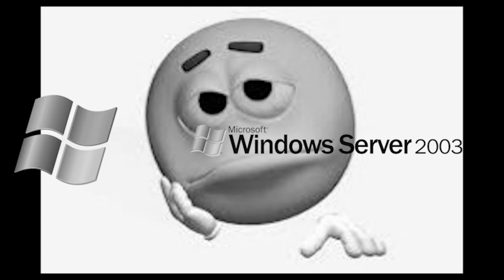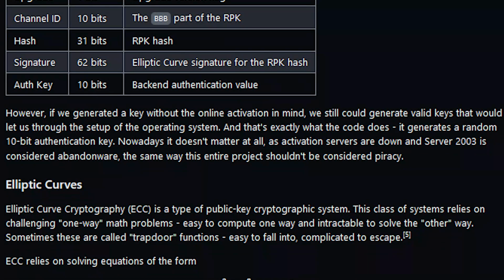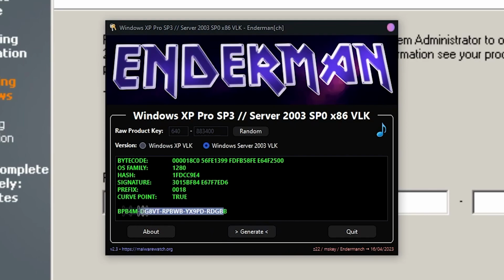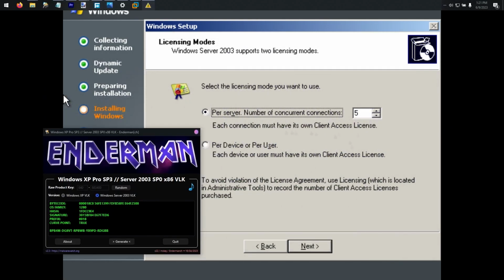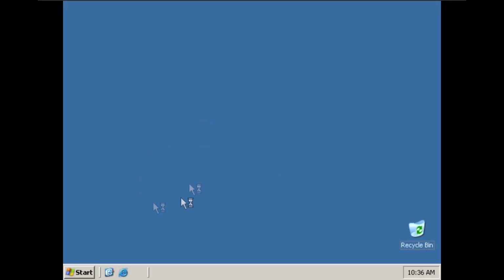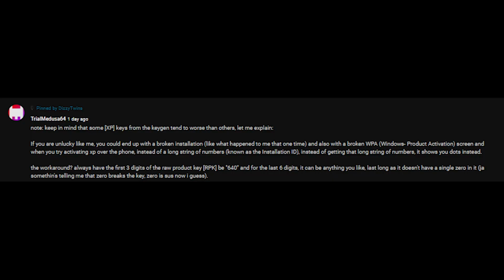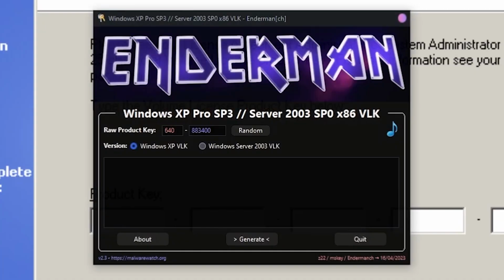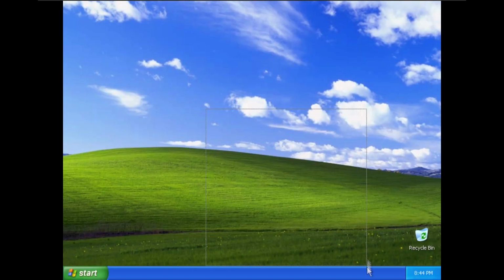XPKeygen! | Server 2003 Edition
I never knew Piracy could be this easy.

Hello everyone! A youtuber, Enderman made a WORKING Windows VLK key generator using lots of tech jank or whatever im not getting paid to write this 😭.

ty @Endermanchfor creating this program!

Link: (h)ttps:// (remove the  in the h bc youtube is being trash rn and I cant embed site links D: )

see you! :D